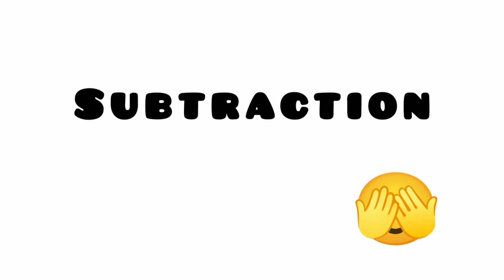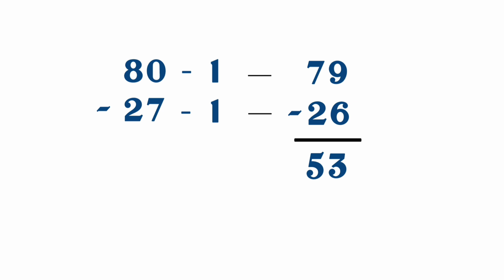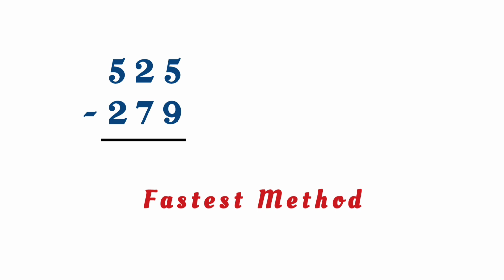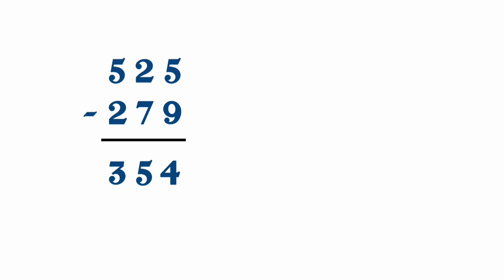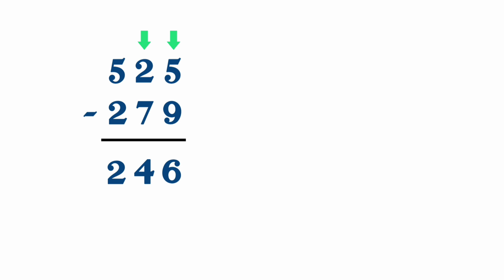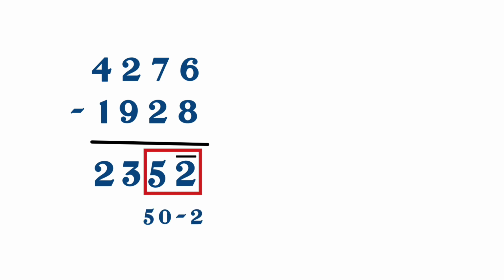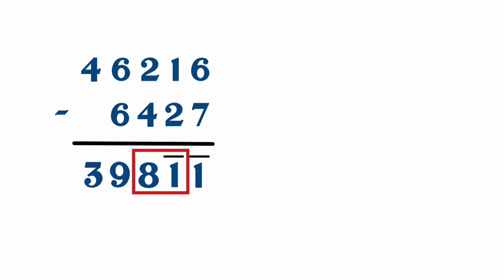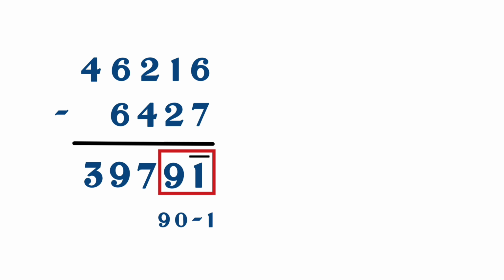Fastest Trick To Solve Subtaction Of Large Numbers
Learn the subtraction method step by step with this simple math problem: 525 − 279.
Perfect for students preparing for school exams, mental math practice, and basic arithmetic improvement. Easy subtraction trick explained in a clean and visual format.